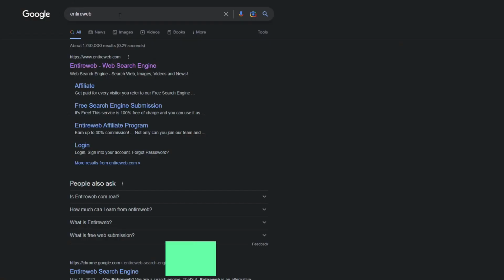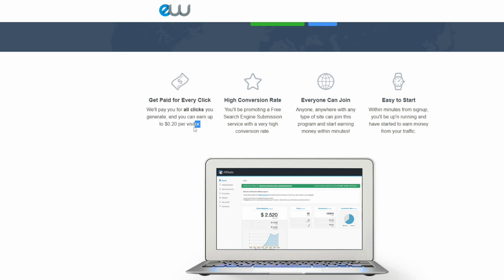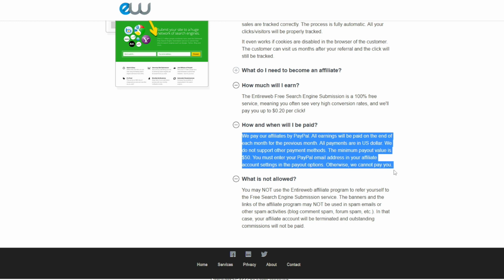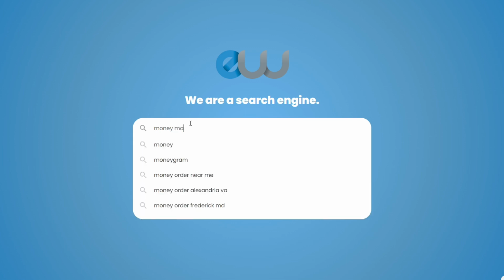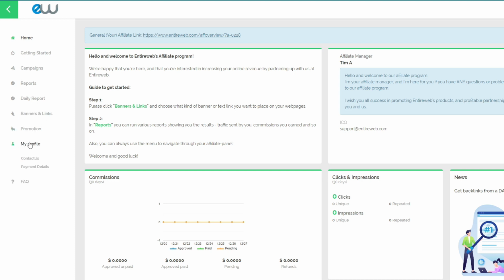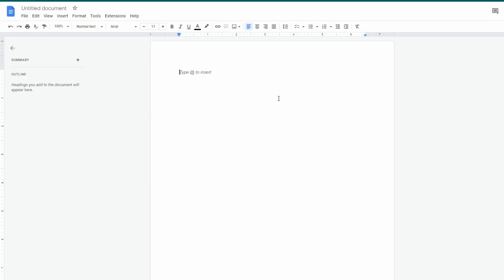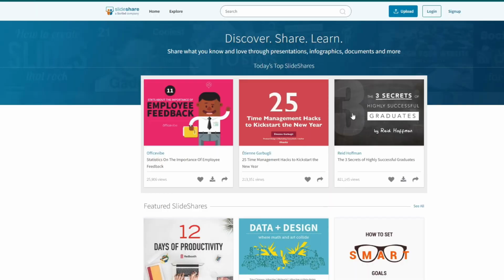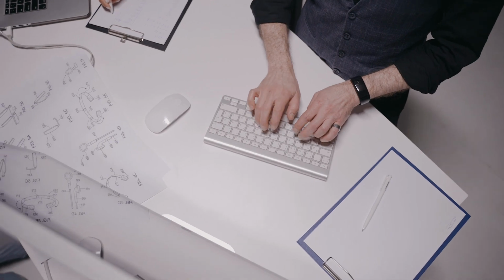Make $500 By Clicking | Make Money Online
What if every time you clicked your mouse, you made money? What if you could multiply that small amount by a big number with just one click?

This innovative technique is free and can be used anywhere in the world. You don't need any special technical skills or knowledge to get started. You don't even need to make any videos or websites or have any social media followers.

Thank you for visiting MetaYouverse. We aim to bring you videos about technology stuff, making money online, etc. If you like the video so far, don't forget to subscribe to the channel, hit the like button, and turn on the notification bell to be notified every time a new video is uploaded